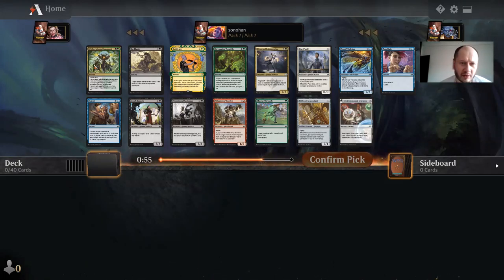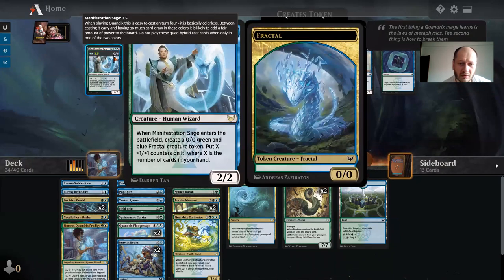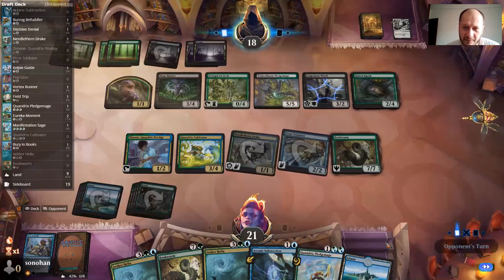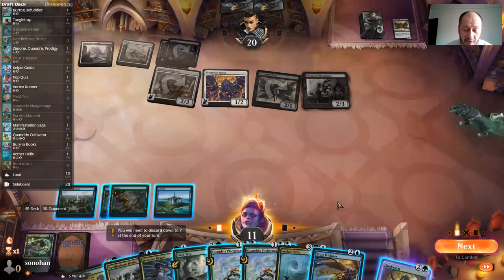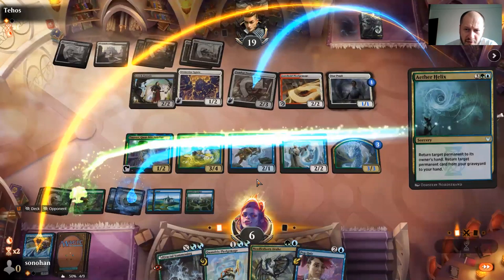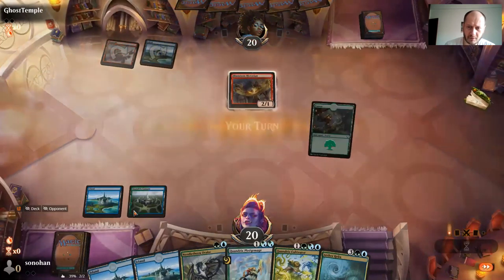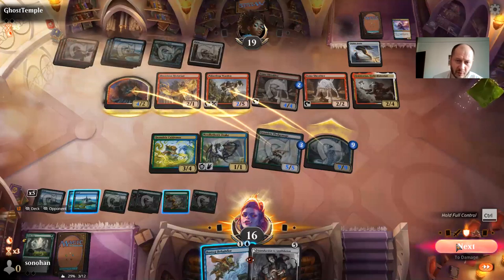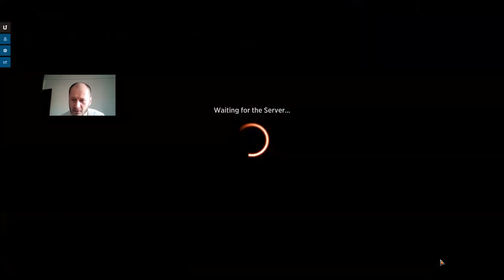Strixhaven Arena Traditional best of 3 Draft w/ Quandrix